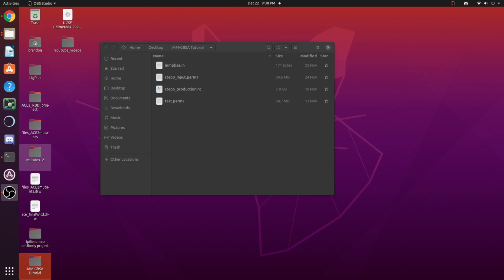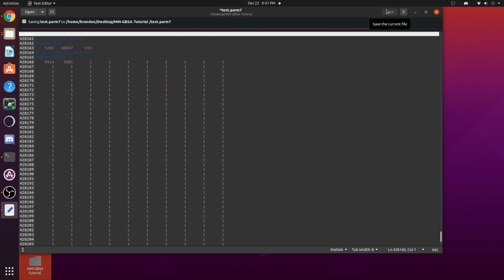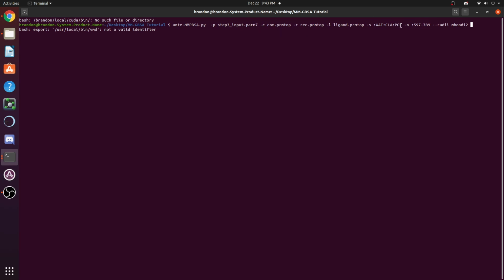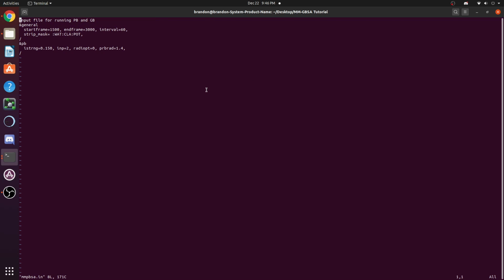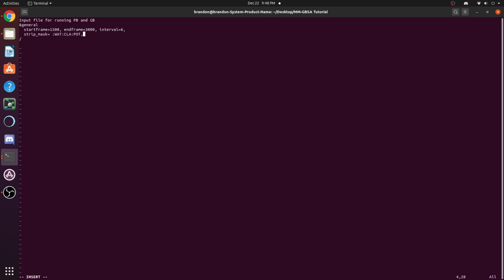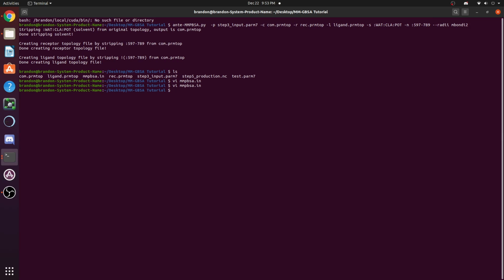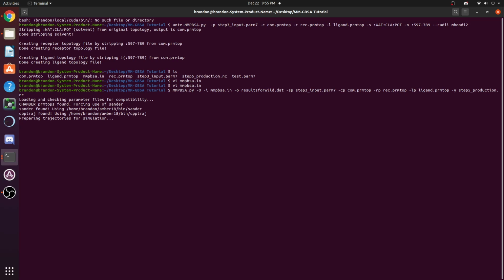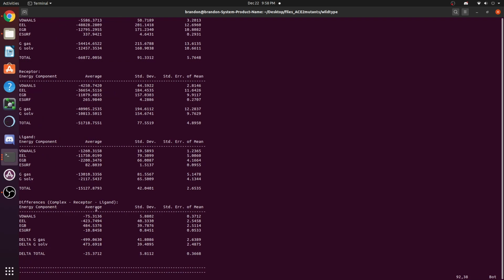Tutorial for Performing MM/GBSA and MM/PBSA free energy calculations from MD simulations with amber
In this video I will show you a step by step tutorial for performing MM/GBSA and MM/PBSA relative free energy calculations from MD simulations using Amber/Ambertools. This tutorial assumes you have a basic understanding of how to run MD simulations. It is intended to showcase how to perform protein-ligand and protein-protein free energy calculations after simulation to
find relative binding affinity values.

All commands used in this video:

Input file for running PB and GB
&general
  startframe=1500, endframe=3000, interval=60,
  strip_mask= :WAT:CLA:POT,
&gb
 igb=5, saltcon=0.150,
&pb
 istrng=0.150, inp=2, radiopt=0, prbrad=1.4,

ante-MMPBSA.py  -p step3_input.parm7 -c com.prmtop -r rec.prmtop -l ligand.prmtop -s :WAT:CLA:POT -n :597-789 --radii mbondi2

MMPBSA.py -O -i mmpbsa.in -o resultsforwild.dat -sp step3_input.parm7 -cp com.prmtop -rp rec.prmtop -lp ligand.prmtop -y step5_production.nc